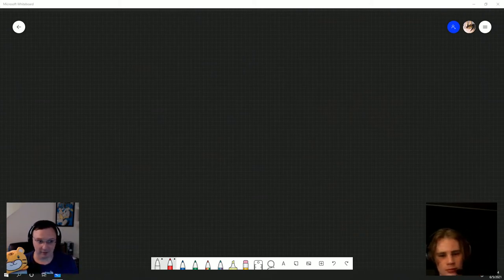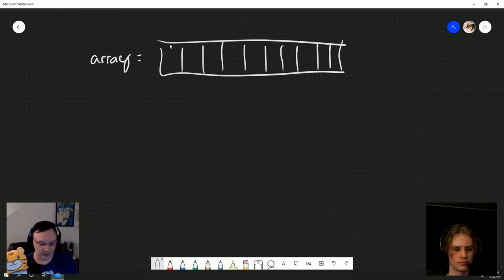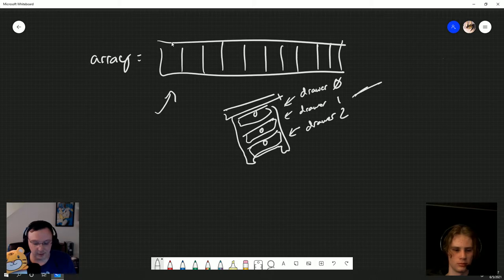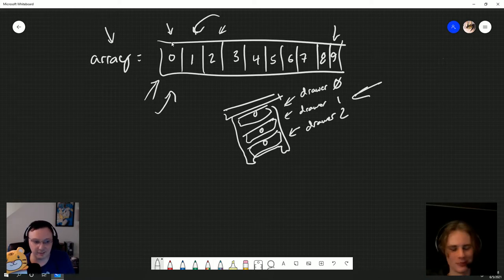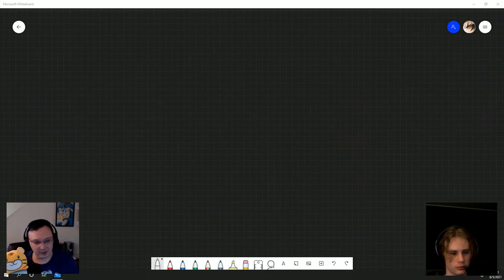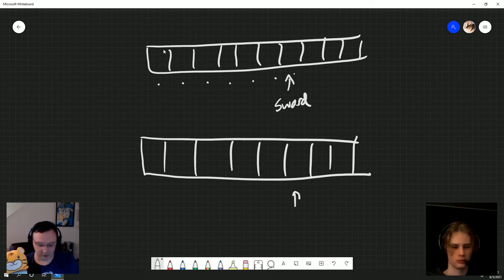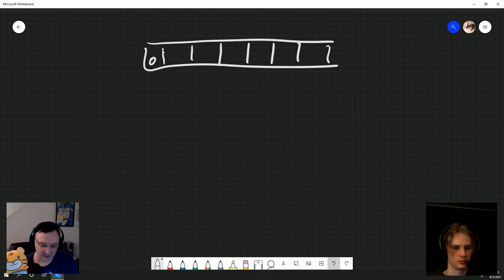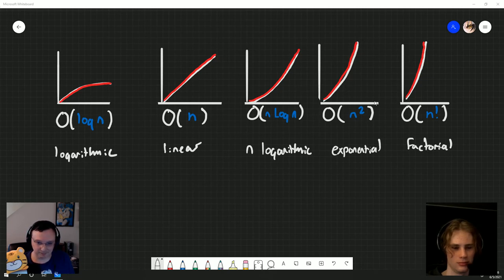Julien and Hyomoto GML Podcast #4 - Data types and Algorithms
In today's episode, we talk about some fundamental programming concepts through as experienced through GML!